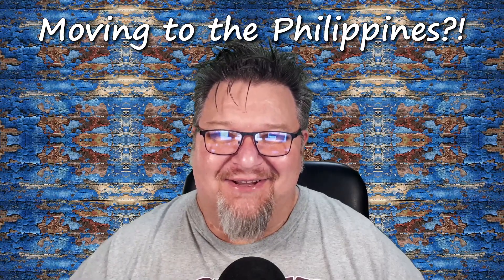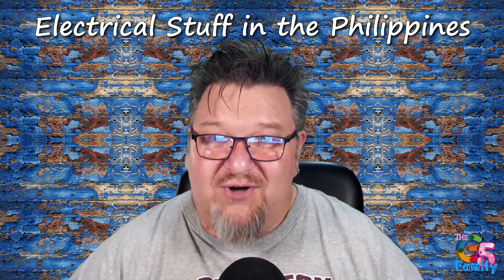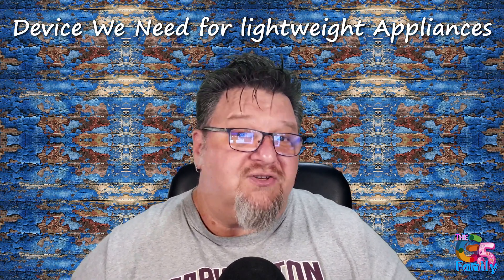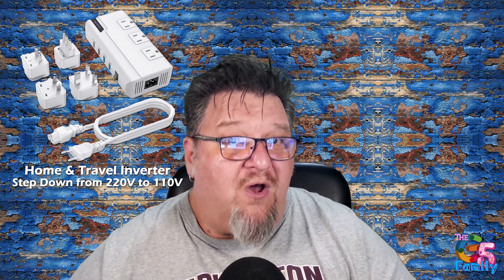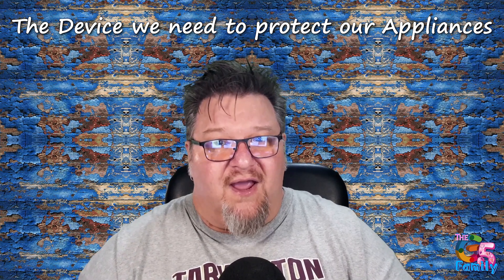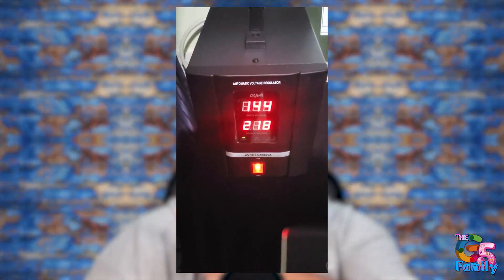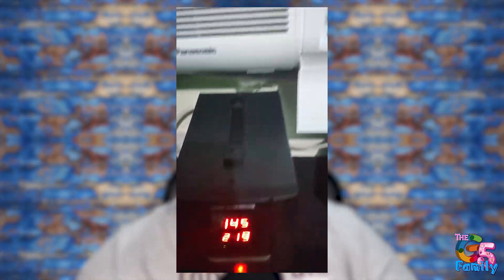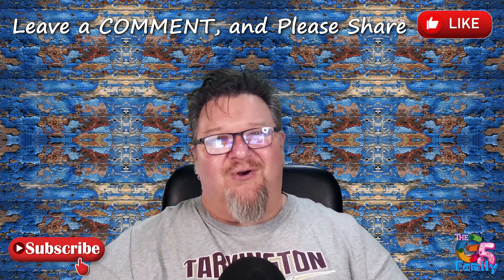🇺🇸 110 to 220 Volts: Electrical Guide for Living in the Philippines 🇵🇭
In this video, I dive deep into the electrical challenges I faced when moving to the Philippines. From understanding the voltage differences to finding the right devices to manage inconsistent power, I share my hands-on experiences and solutions.

🔌 Essential Devices for Dealing with Philippines' Power:
Travel Voltage Inverter
Home Voltage Inverter
(Browse through the links to find the best options for your needs!)

📺 About Me:
I'm passionate about sharing my journey of life in the Philippines, being married to my wonderful Filipina wife, and raising our three amazing kids.

Find the Filipina girl of your dreams! Click on our link and sign up to meet beautiful Filipinas and find the love of your life!

Our @DJI Osmo Pocket
Our @CanonUSA DSLR Camera

0:00 – Introduction and Greeting
1:11 – 110 vs 220 Voltage Explanation
2:48 - Travel Voltage Inverter
3:26 – Lightweight Voltage Inverter
4:26 – Long-Term Challenges
5:34 - Automatic Voltage Regulators
8:16 – Running Air conditioners on AVR
9:01 – Questions in the Comments